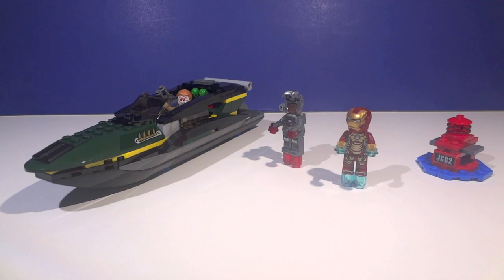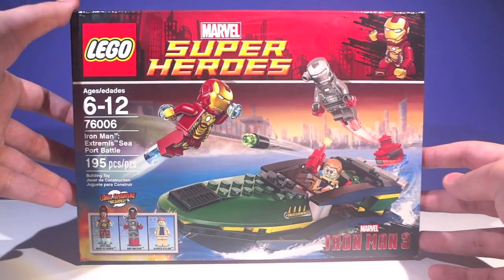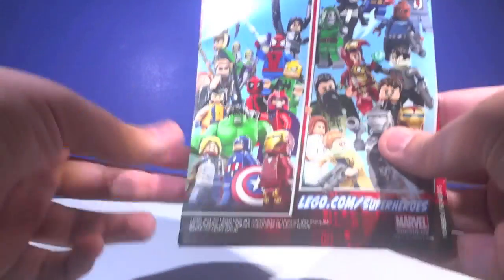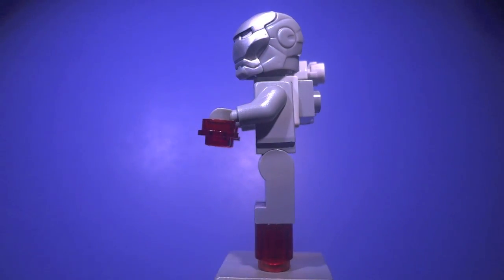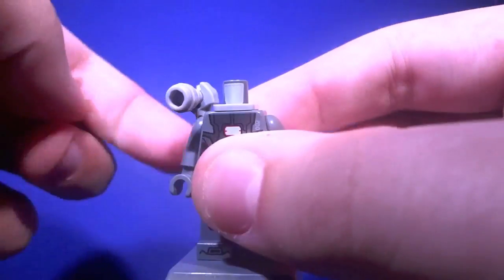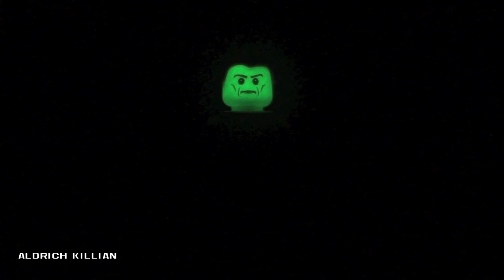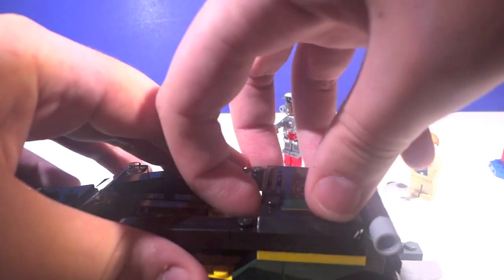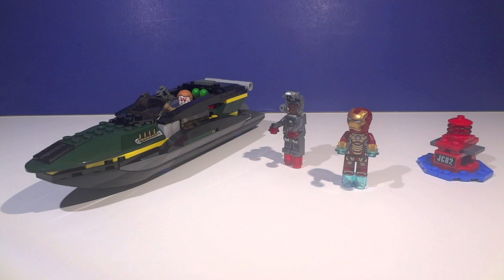LEGO Marvel : Iron Man 3 - "Iron Man: Extremis Sea Port Battle" Review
MGF Customs/Reviews LEGO Marvel : Iron Man 3 - "Iron Man: Extremis Sea Port Battle" detailed and informative product review!